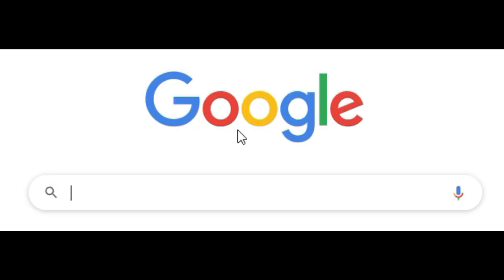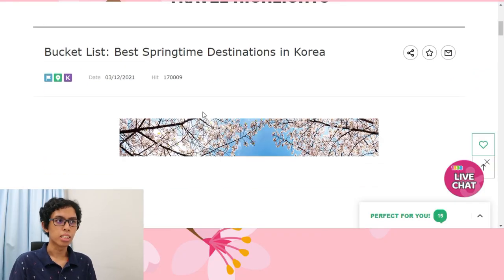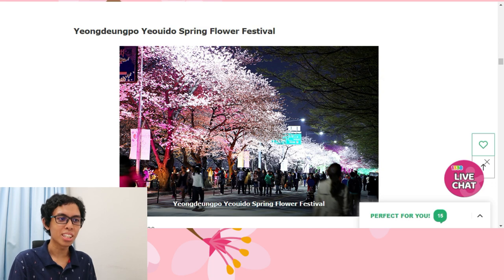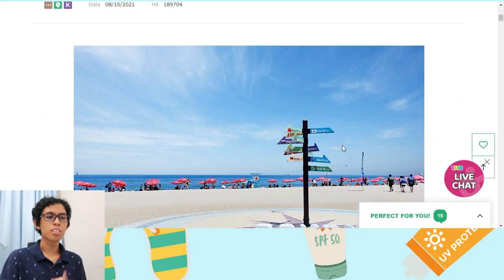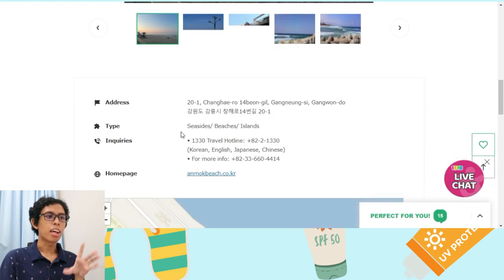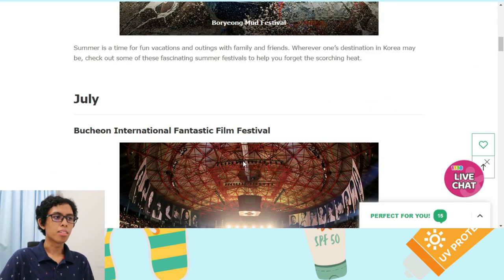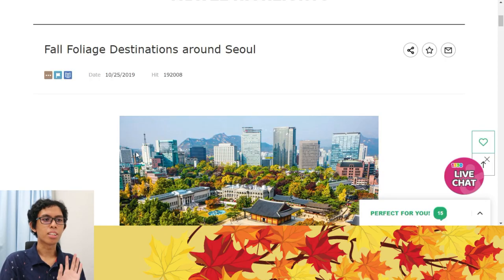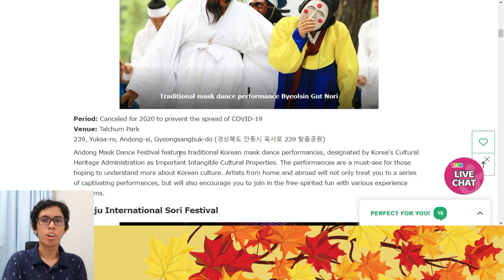The best 4 seasons in Korea🇰🇷 - Easy trip using VisitKorea🌸☀️🍁❄️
The 4 seasons in Korea is finally out! I hope you guys learn a lot from this video and also can plan your trip to South Korea easily after this.

Seasons in Korea
1. Spring (봄 = bom)🌸
2. Summer (여름 = yeo rem)☀️
3. Autumn (가을 = ga el)🍁
4. Winter (겨울 = gyeo ul)❄️

I use VisitKorea to help plan my trip and also get to know more about the 4 seasons in South Korea. You can visit the awesome website too!

⏲️Time-stamp
0:00 - Intro
0:38 - Opening
1:12 - Spring
4:05 - Summer
7:23 - Autumn
8:45 - Winter
12:54 - Season Fashion
15:07 - Malaysians' most favourite season
16:26 - QnA
18:45 - Ending

🎬PRODUCTION
📸Camera- Canon G7X Mark II

💻 Edit
Wondershare Filmora
Canva
VN

🎵Music
Toy - Sakehands (Bohkeh remix)
Daystar
Lukrembo